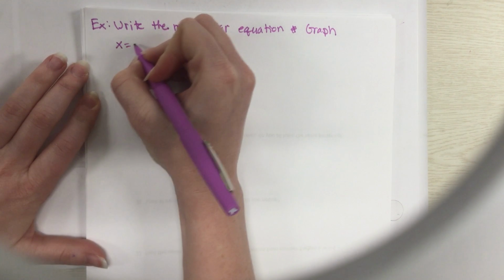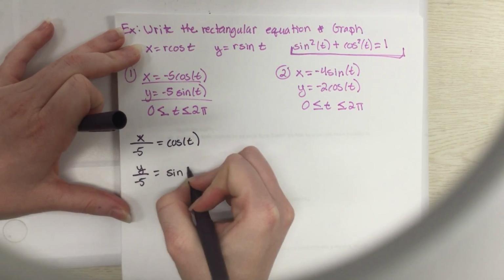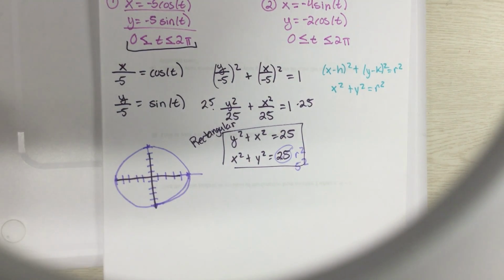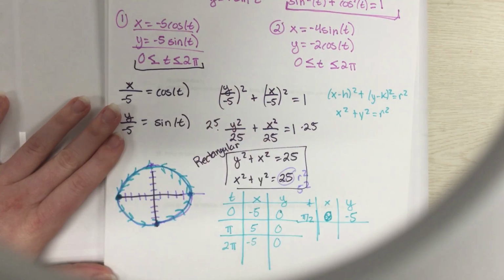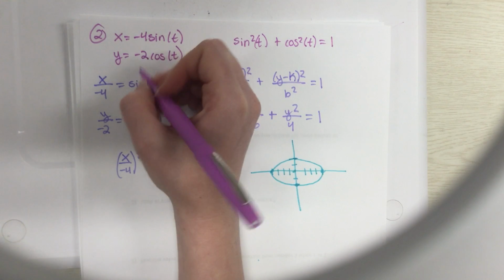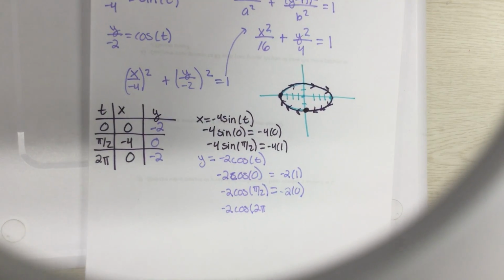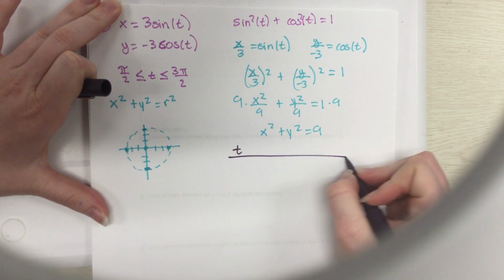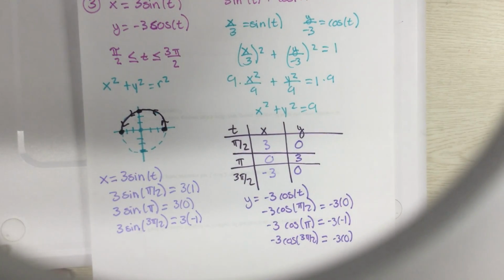7 5 Part 3